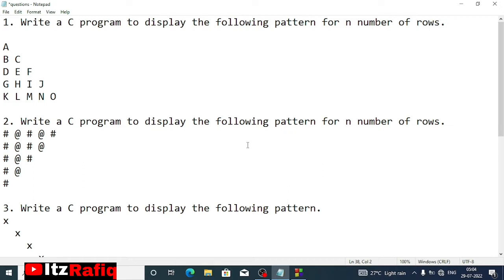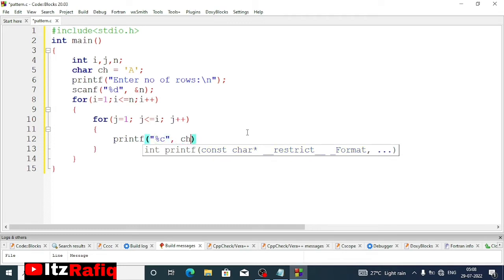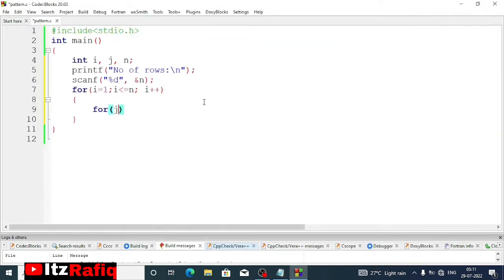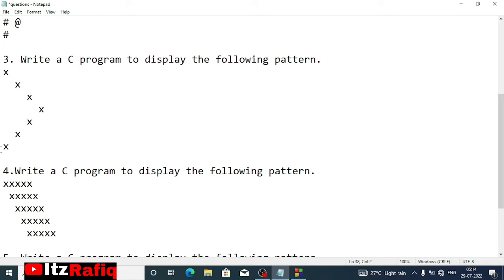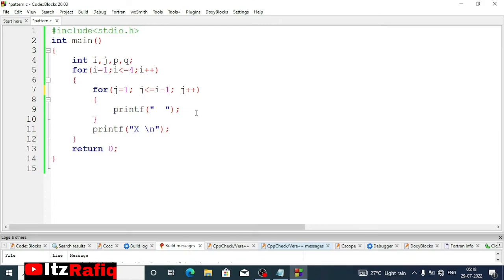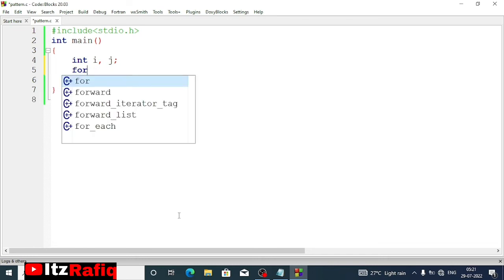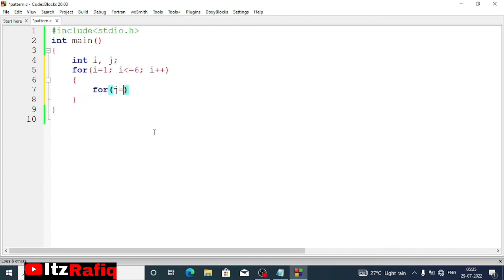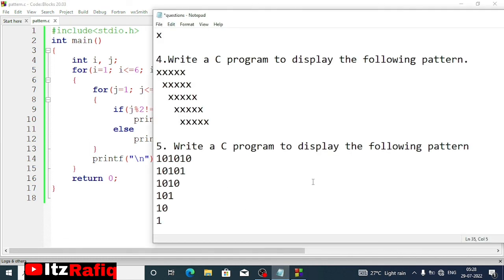Pattern Programs in C - Class 10 Computer Science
Give C progrm on different kind of programs using symbols or character.